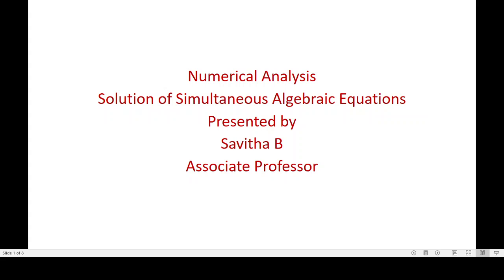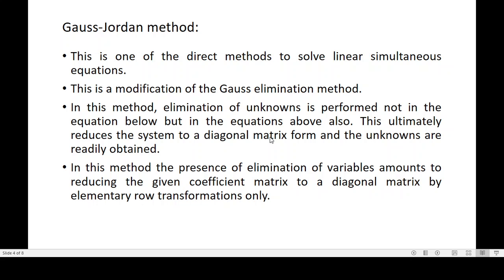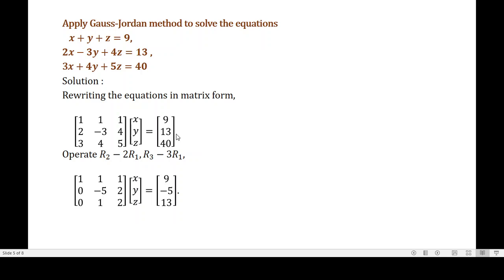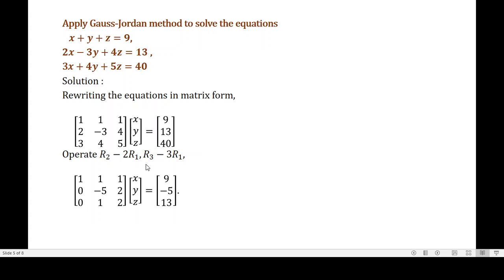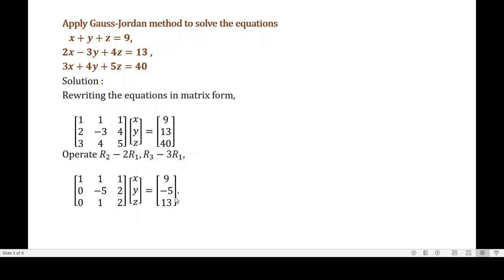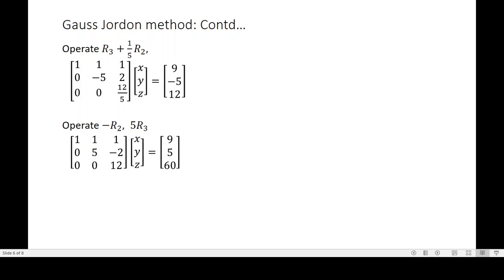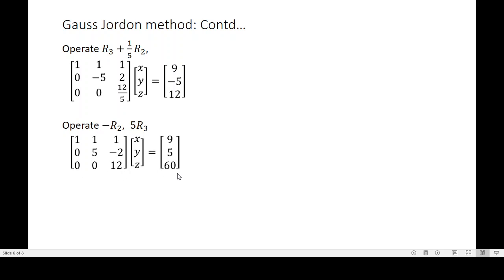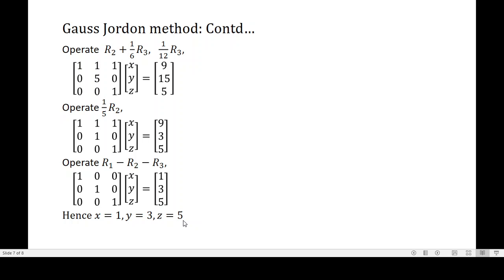Mathematics paper 6 U2 S20